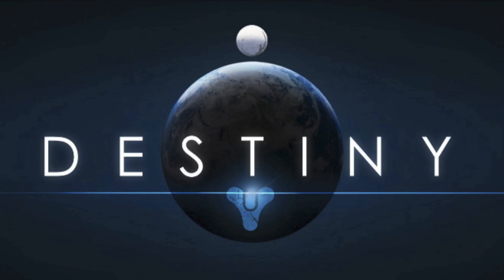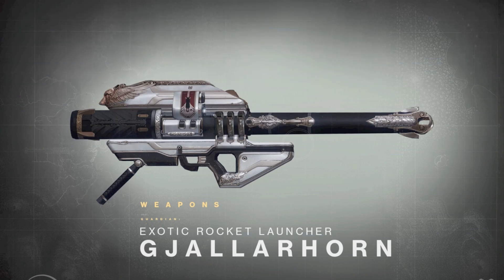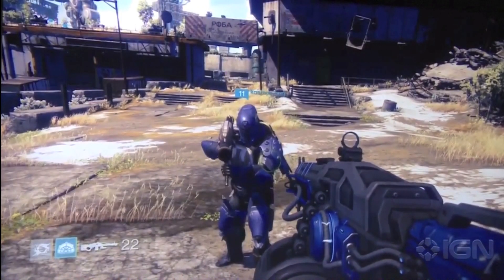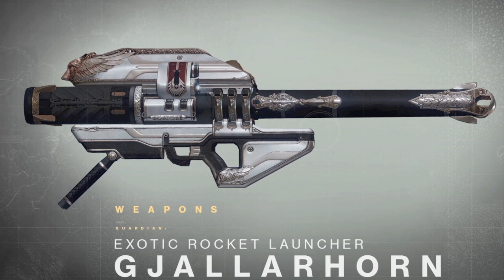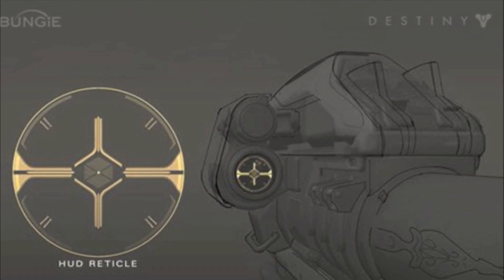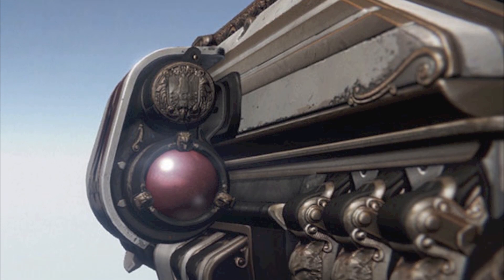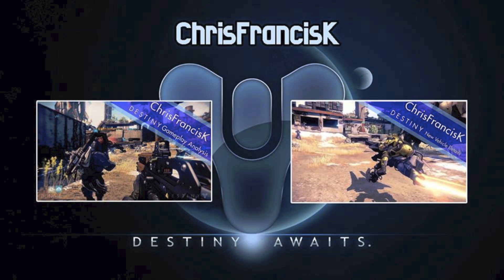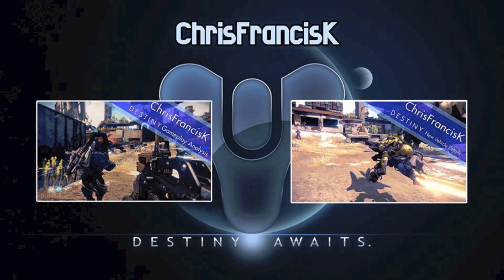Destiny News - Exotic Weapons List: GJALLARHORN! Exotic Rocket Launcher!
An in depth look at Destiny's Exotic Rocket Launcher, the Gjallarhorn, found in Destiny! This is the second installment into my Destiny Exotic Weapons List series. In this video I take an in depth look at Destiny's Exotic Rocket Launcher, showing you some gameplay, concept art, & more.